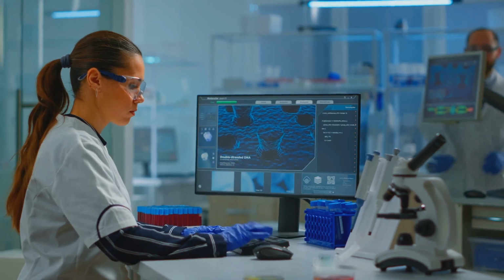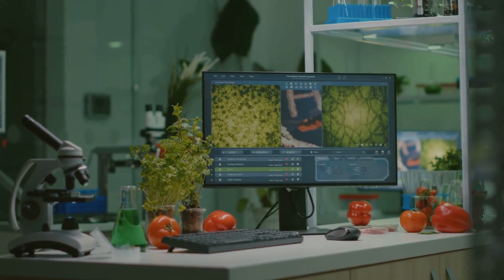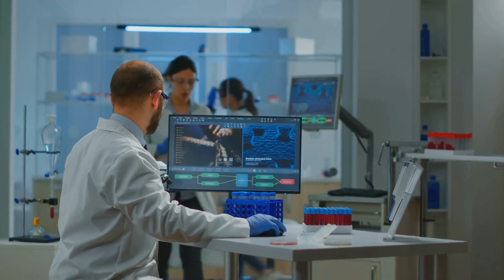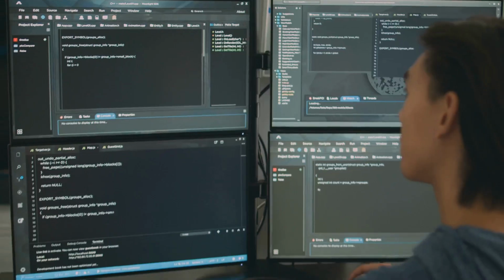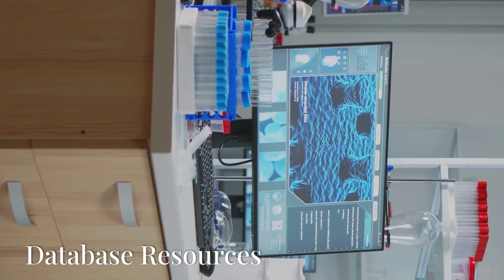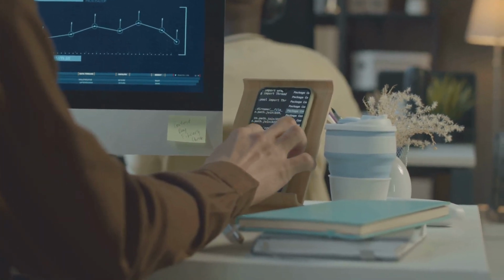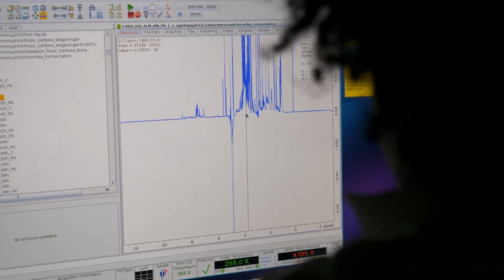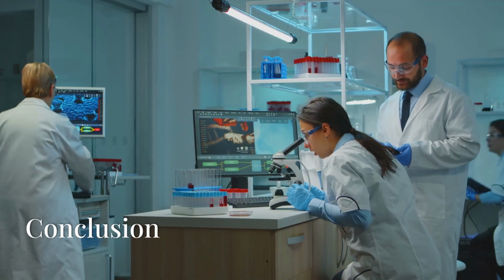Pharmacogenomics Week 1 section 6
Bioinformatics tools for analyzing pharmacogenomic data